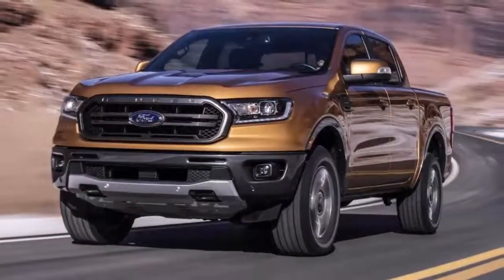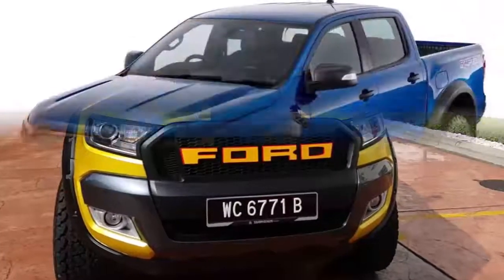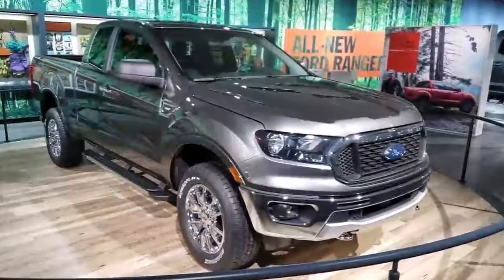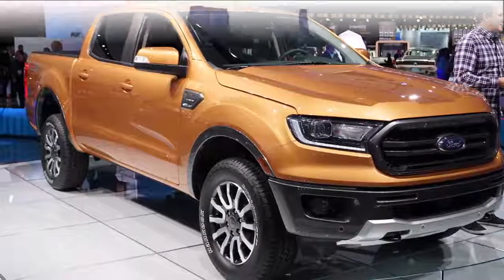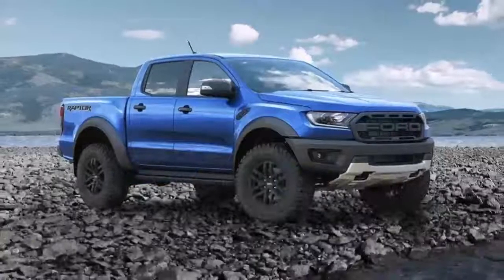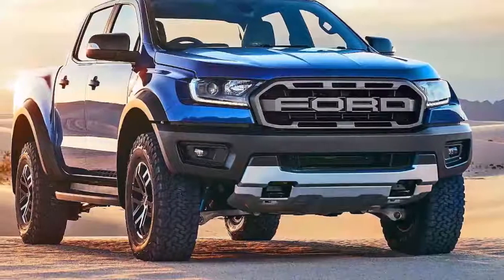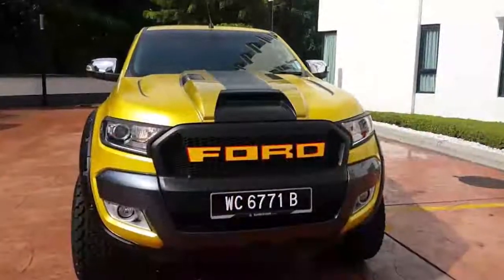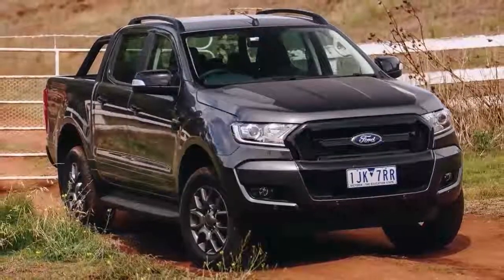LOOK THIS 2019 Ford Ranger Raptor Review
CarMagz Team